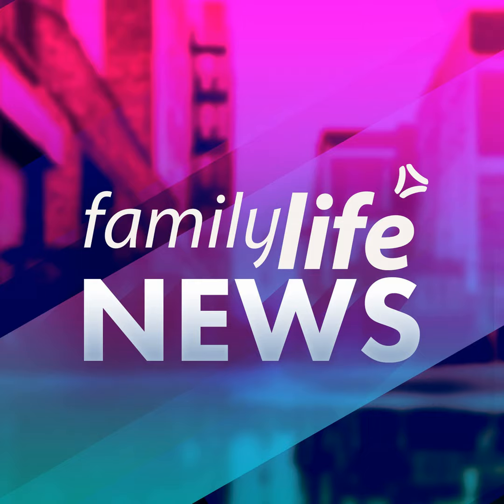Staycation – Hanford Mills Museum NY – 6/28/24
It’s “Staycation Destinations” on Family Life “Staycation Destinations” takes you to a museum which celebrates how a water-powered sawmill fostered a transformation of America. The Hanford Mills Museum in Delaware County New York displays a still-operating waterwheel that powered the mill’s equipment. Education Coordinator Ryan Jones tells us about how economic, geographic and social history …